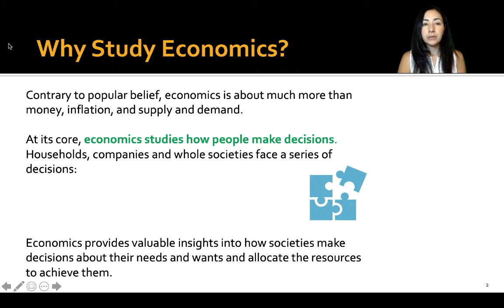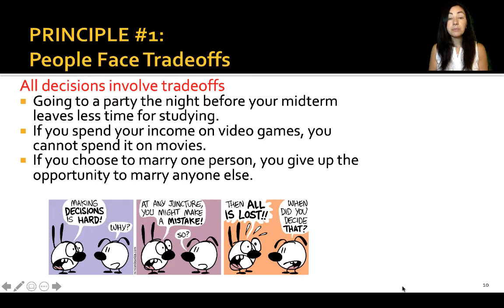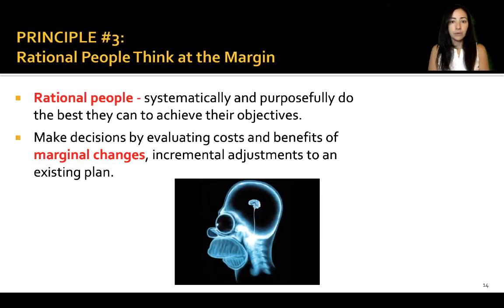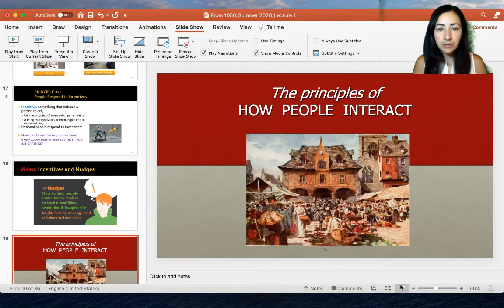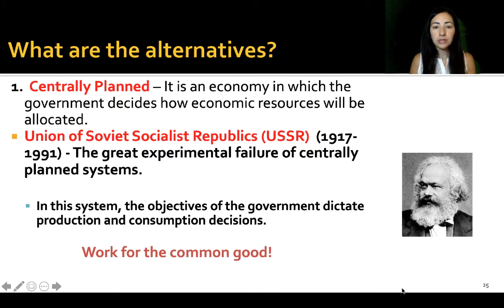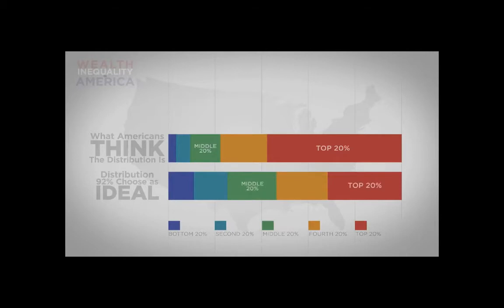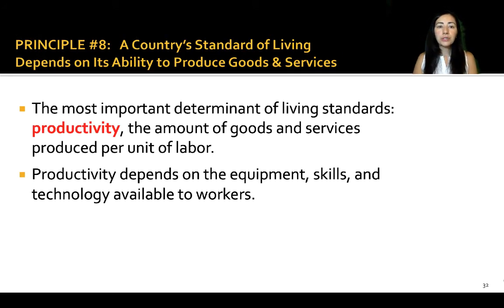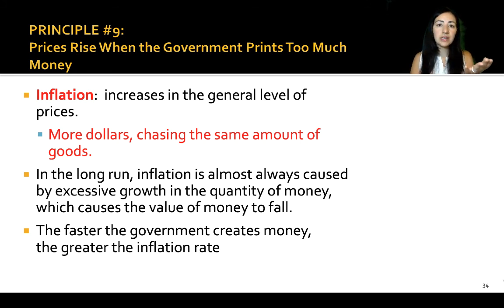Core Concepts of Economics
The lecture covers foundational principles of economics and is divided into two main parts: microeconomics and macroeconomics.

Scarcity and Decision-Making: Economics is the study of how people, firms, and societies allocate scarce resources to meet unlimited wants and needs.

Key Goals: Individuals aim to maximize their "utility" (satisfaction), while firms aim to maximize profit.

Marginal Thinking: Rational people make decisions by evaluating the incremental costs and benefits.

Principles of How People Make Decisions

Principle 1: People face trade-offs.

Principle 2: The cost of something is what you give up to get it (opportunity cost).

Principle 3: Rational people think at the margin.

Principle 4: People respond to incentives.

Principles of How People Interact

Principle 5: Trade can make everyone better off.

Principle 6: Markets are usually a good way to organize economic activity, based on the "invisible hand."

Principle 7: Governments can sometimes improve market outcomes by enforcing property rights and addressing market failures.

Principles of How the Economy as a Whole Works

Principle 8: A country's standard of living depends on its ability to produce goods and services (productivity).

Principle 9: Prices rise when the government prints too much money (inflation).